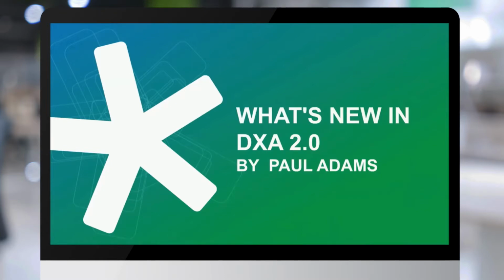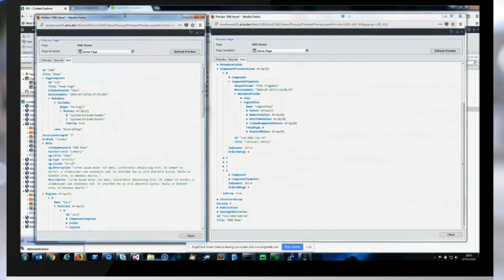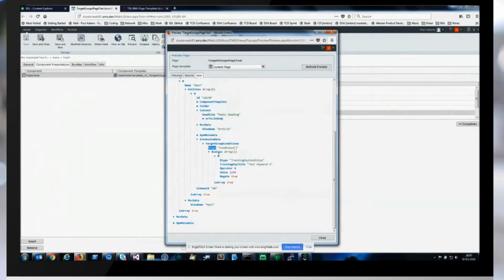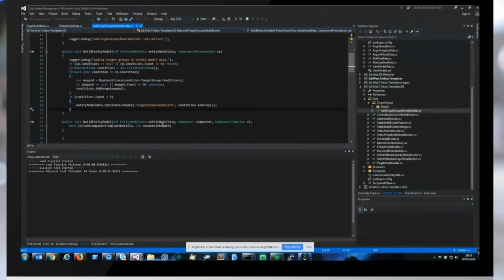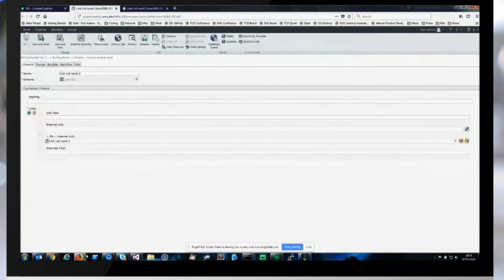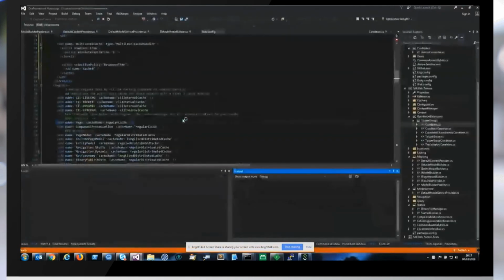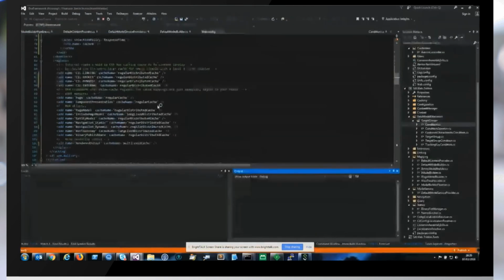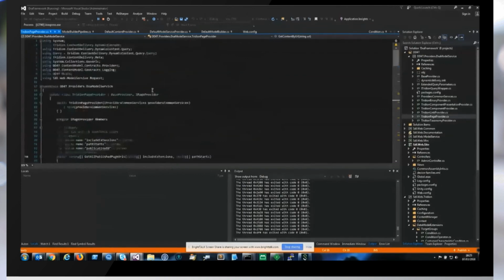SDL Tridion Sites - Technical Webinar - DXA 2.0 Technical Overview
In this second webinar of our DXA 2.0 series, we will look at how the new architecture and features will change the shape of DXA for .NET development. We will cover content management level changes and explore exciting new web application development features.